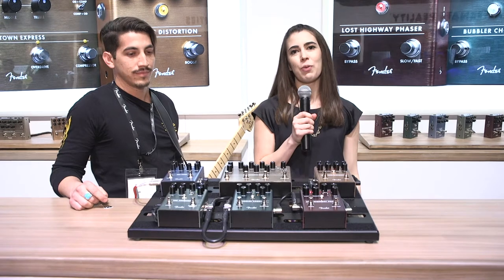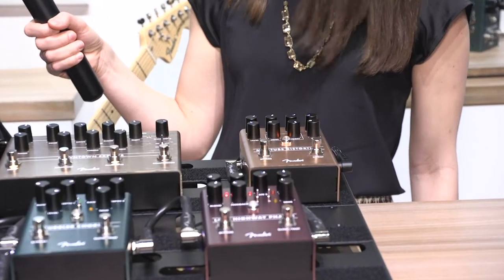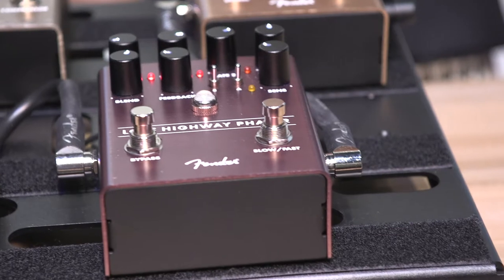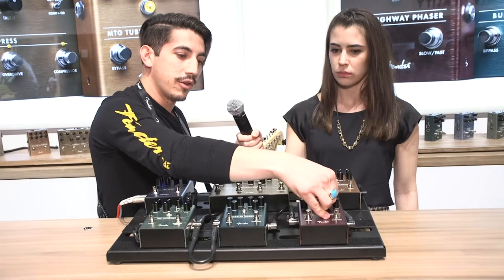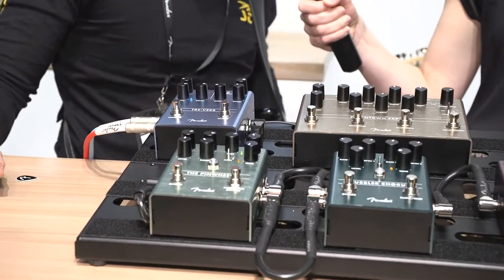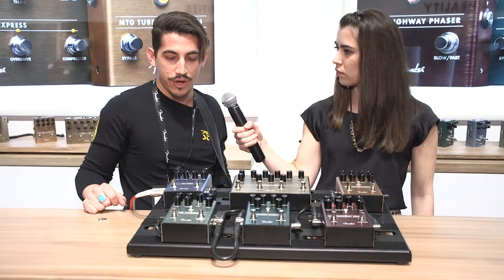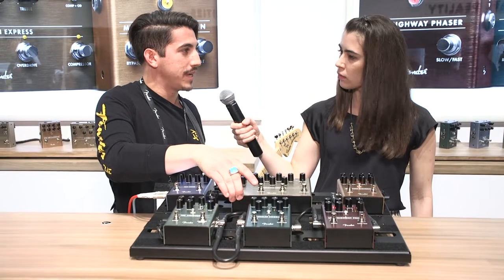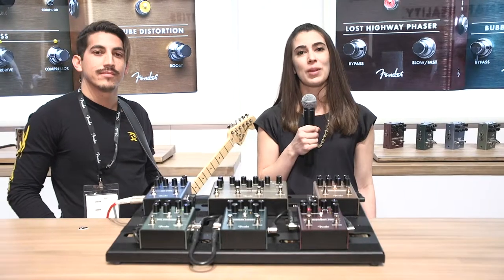NAMM 2019 - Fender Effects Pedals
Rodrigo from @Fender covers their brand new effect pedals.